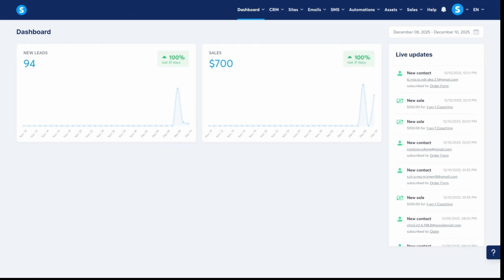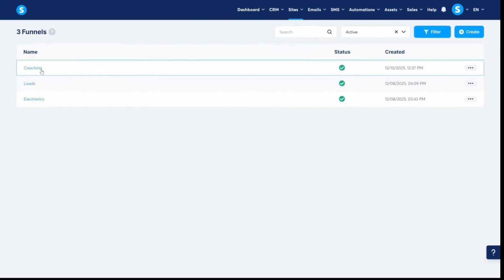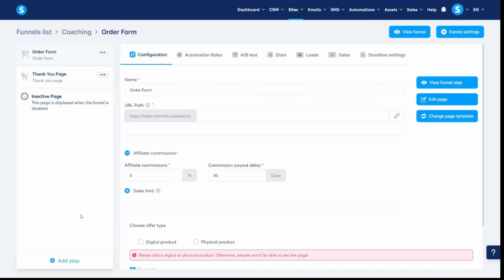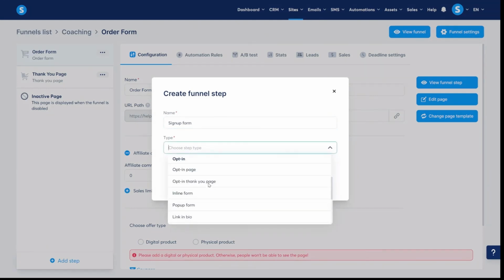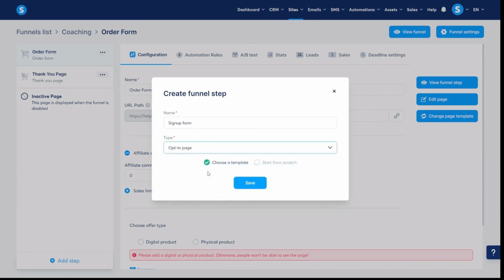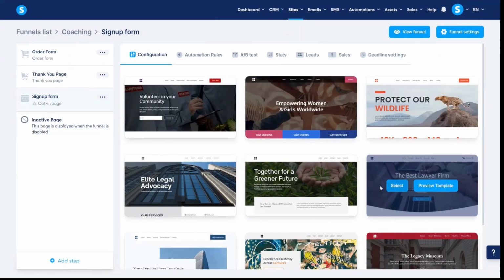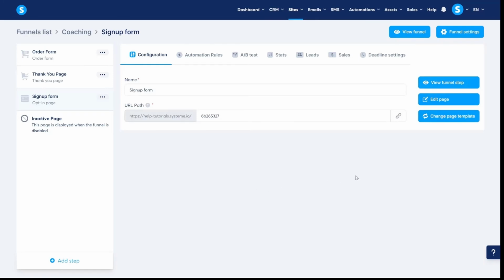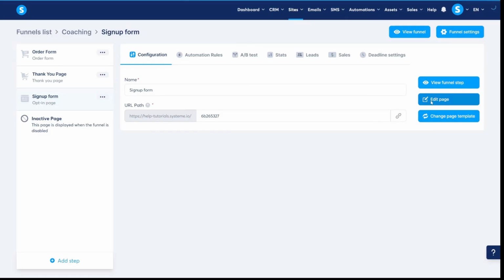How to Create an opt-in Page on Systeme.io 2026 | Beginner Tutorial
In this video, I'll show you How to Create an opt-in Page on Systeme.io 2026 . To save you time in the future, I'll show you which methods to choose right from the beginning.